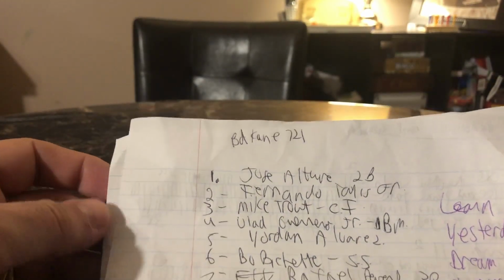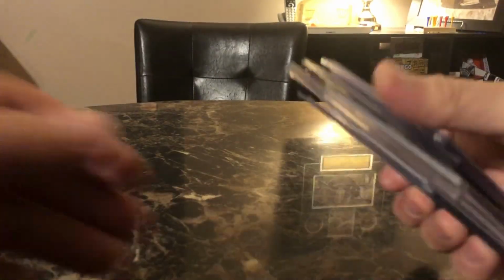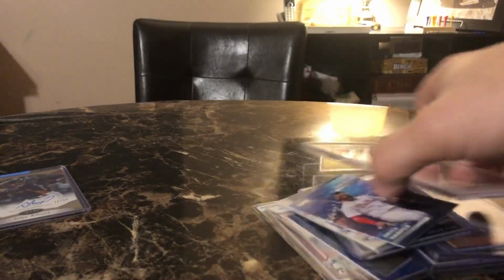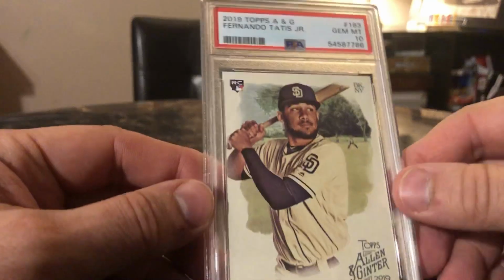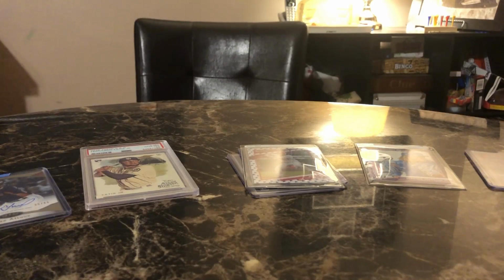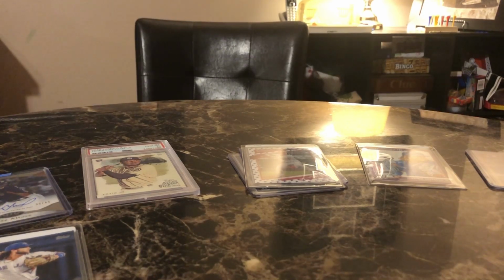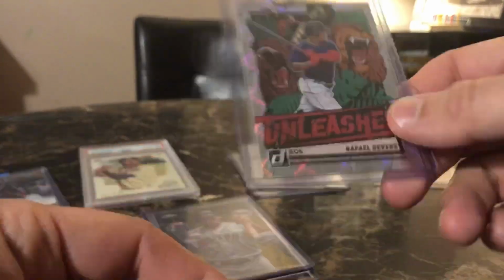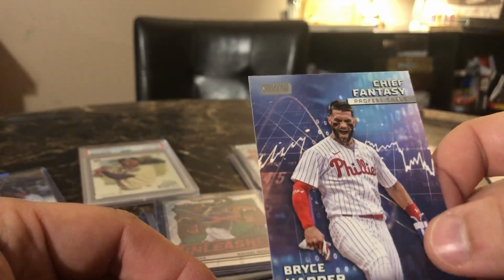VR for @bdkane721 fantasylineup / Girls like the long ball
Hey guys we are going to be going through my fantasy lineup of the best 1-9 hitters in the major league baseball right now. What do you think of my lineup girls like the long ball.  The Fernando Tatis Jr card is a pretty cool card as I won a giveaway from @bdkane721 a few years ago. Go check out all of the fantasy lineups that are on youtube because of bdkane721.